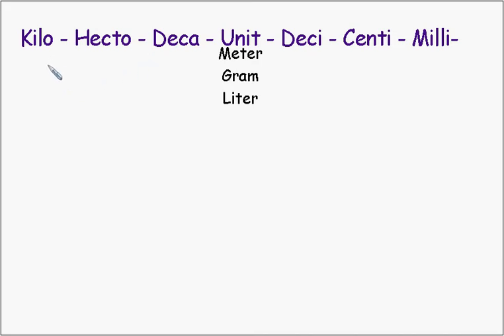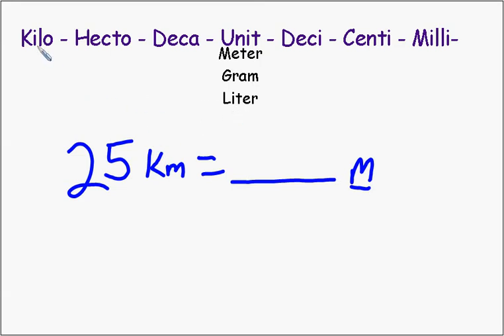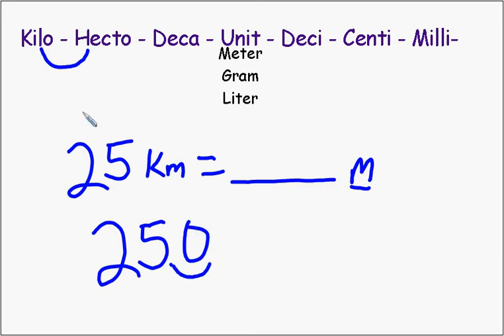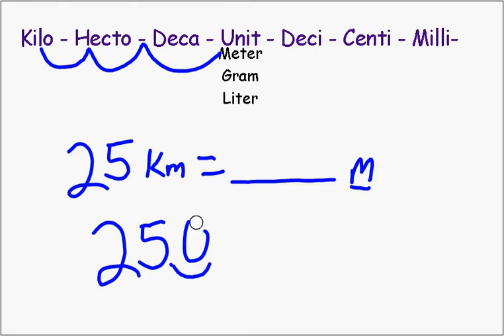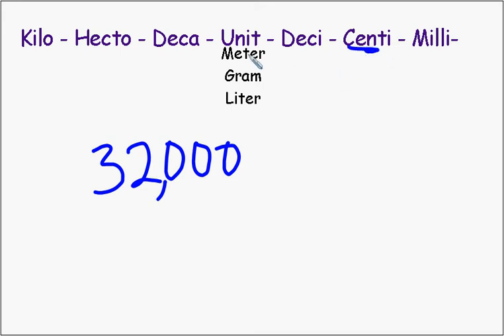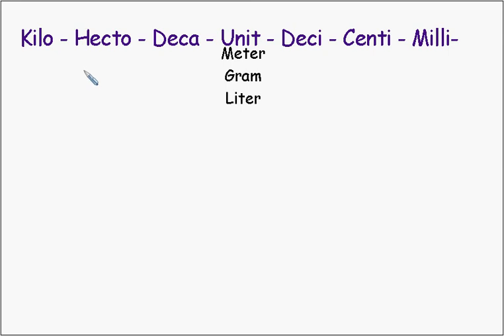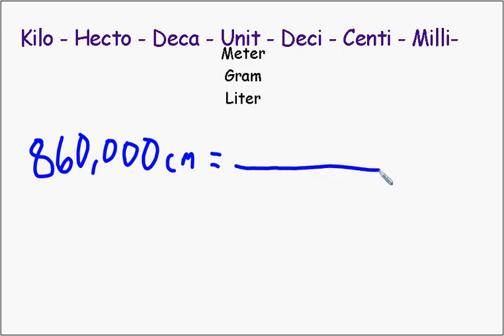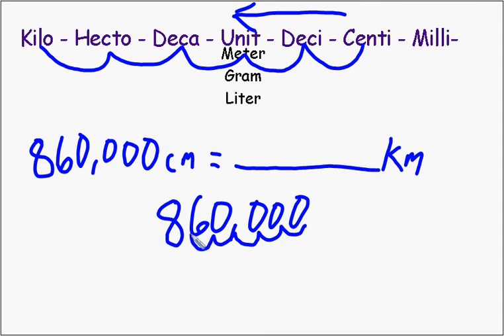metric_conversion_basics.avi